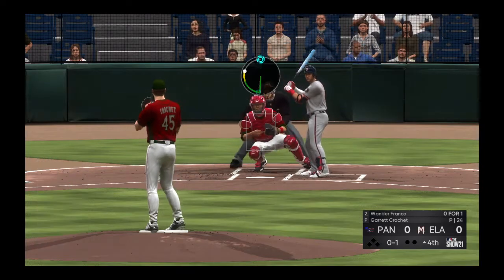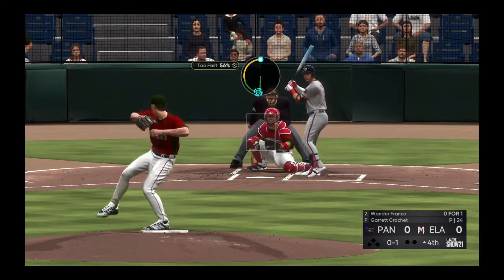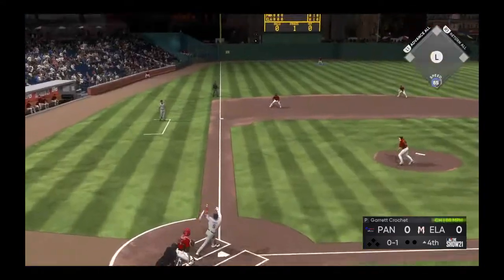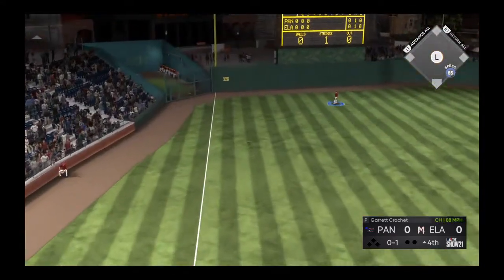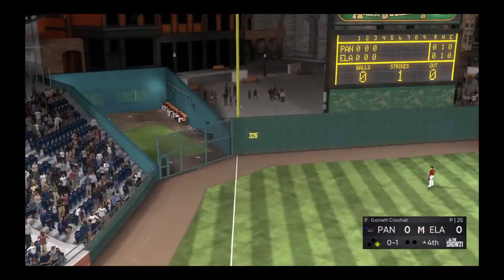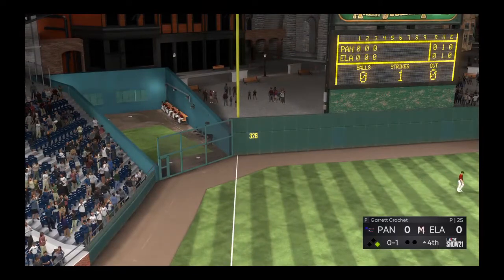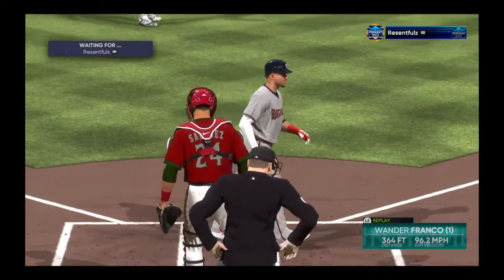THE MOST BULLSHIT HOMERUN MLB THE SHOW 21